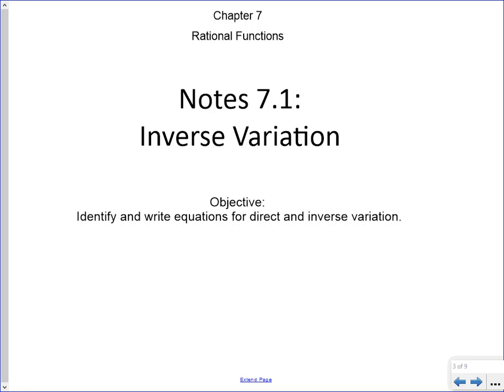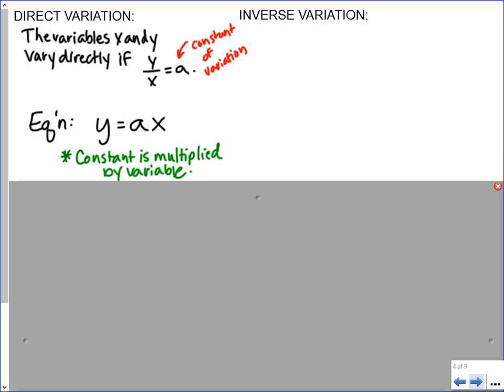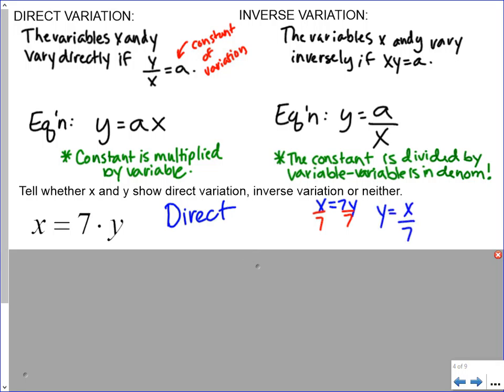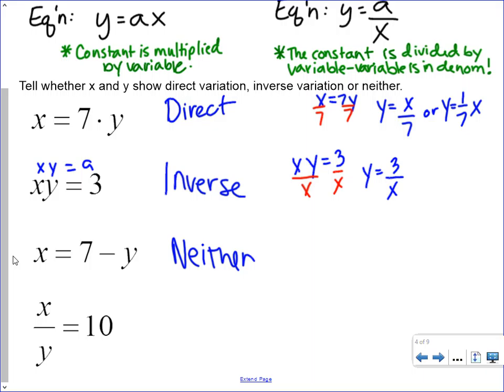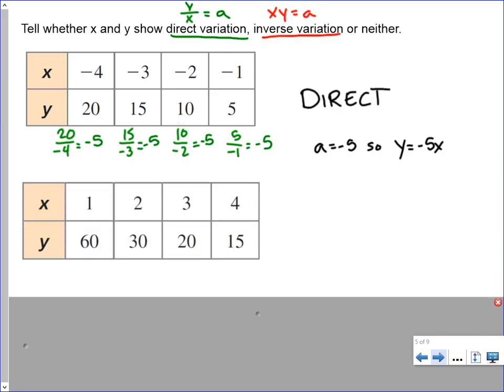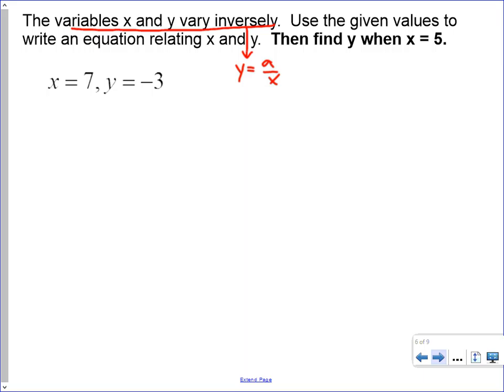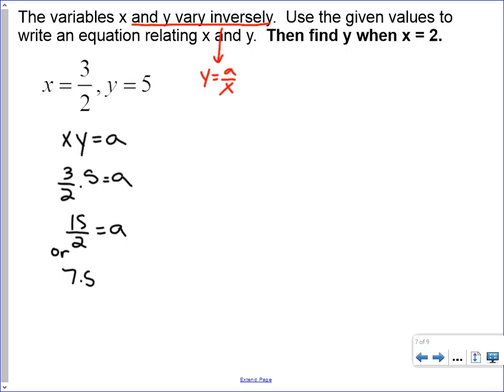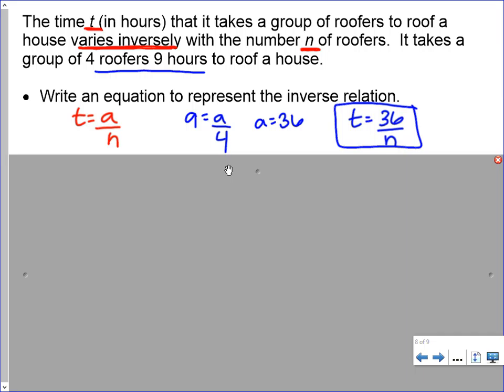Algebra 2 7 1 Video Notes